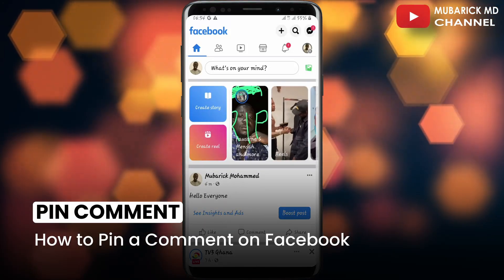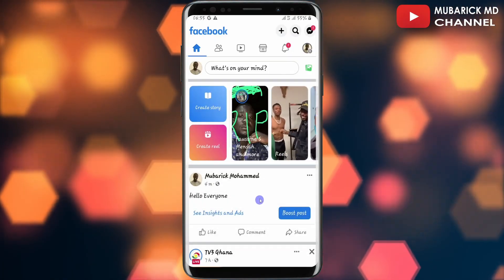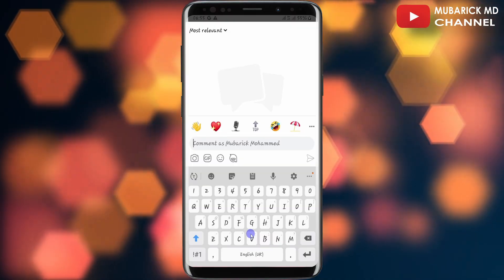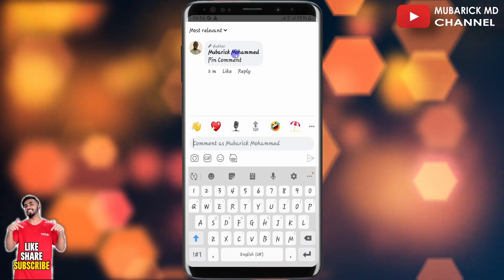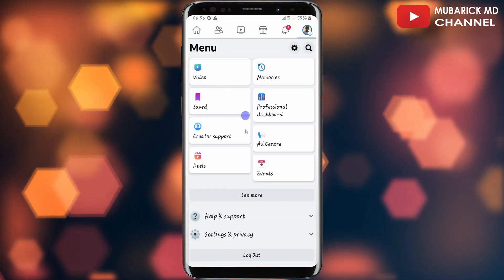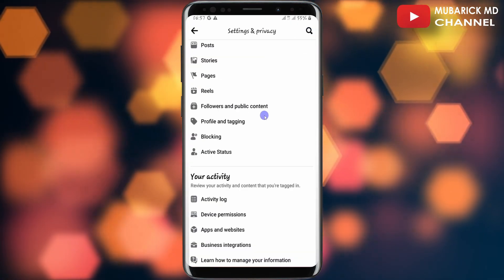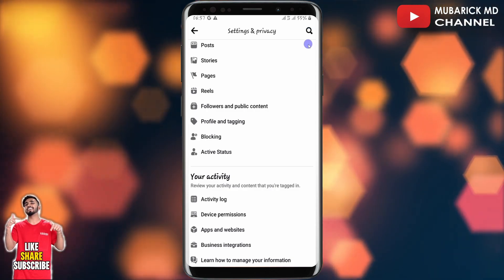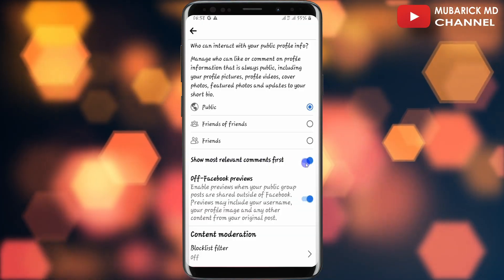How to 📌 Pin a Comment on Facebook - Full Guide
Learn How to pin a comment on Facebook. Pinning a comment can help you highlight important information or engage with your audience effectively. Whether you're a business owner, content creator, or social media enthusiast, learning this feature is essential for maximizing your Facebook engagement. We'll guide you through the process using clear and easy-to-follow instructions.